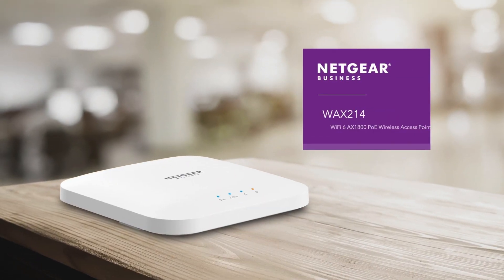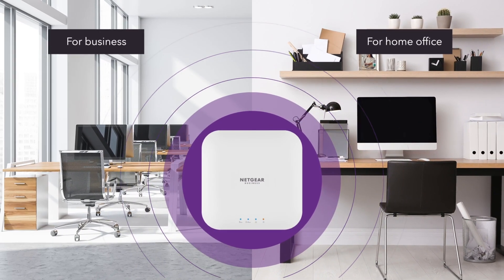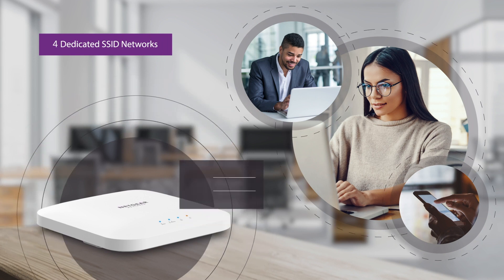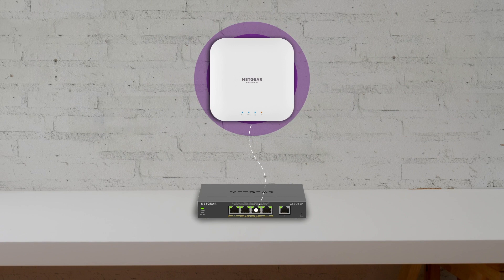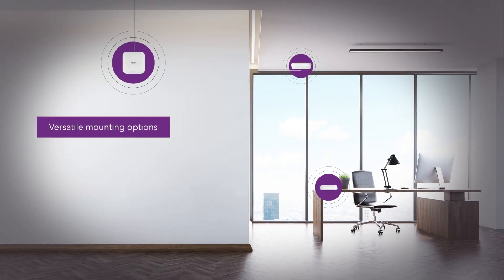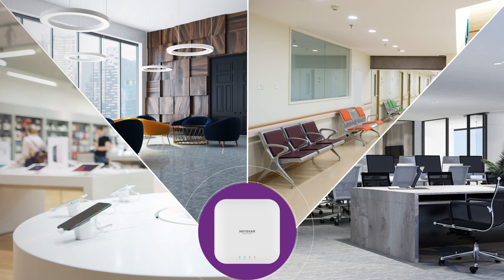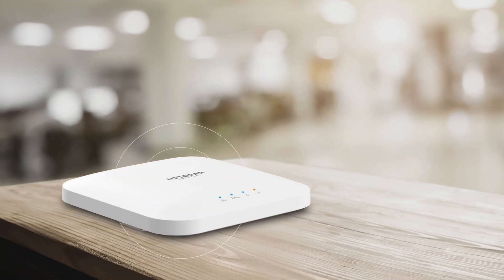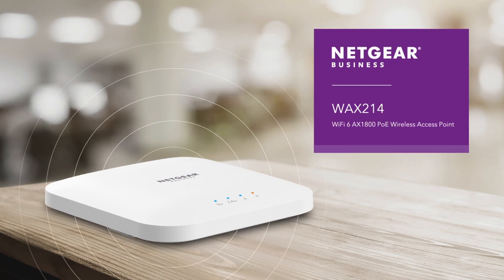Introducing the NETGEAR AX1800 WiFi 6 PoE Wireless Access Point | WAX214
Learn more about the NETGEAR AX1800 WiFi 6 PoE Wireless Access Point (WAX214)

Introducing the NETGEAR WAX214 WiFi 6 AX1800 PoE Wireless Access Point, an easy to install solution that delivers high performance WiFi for customer-facing or home office locations. Engineered with the latest WiFi 6 technology for performance, coverage and security to keep your guests and customers connected, while keeping your back-office network separate and secure.

Whether you have a small business or want to easily manage your network locally in the home office, the WAX214 is engineered with the latest and greatest WiFi 6 technology for increased performance, coverage, and security. Connect to your PoE switch with a single Ethernet cable — no need for a professional installer or complicated wiring for a robust network.

With versatile mounting options it’s easy to install on a wall or ceiling. And the compact size gives you the option to just place it on top of a desk. Affordable, easy to setup, and backed by an industry leading 3-year hardware warranty.